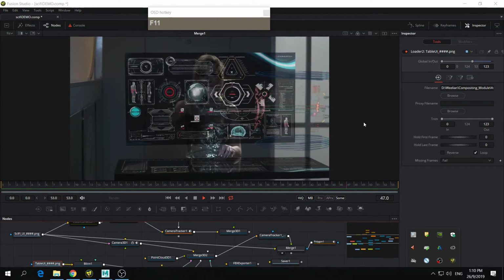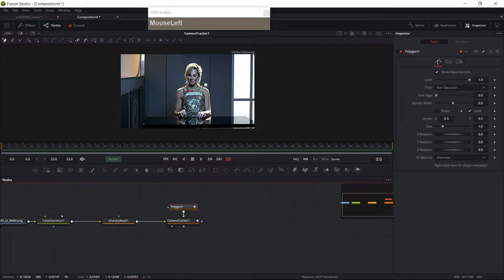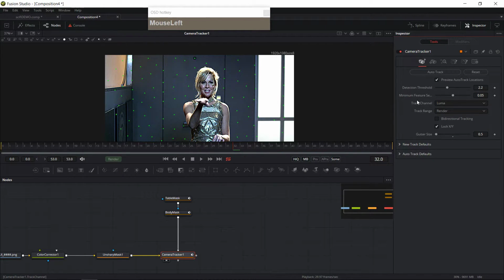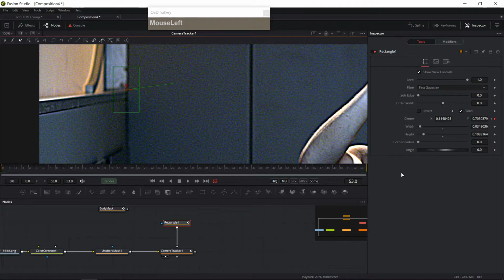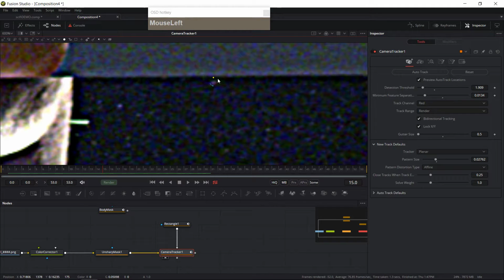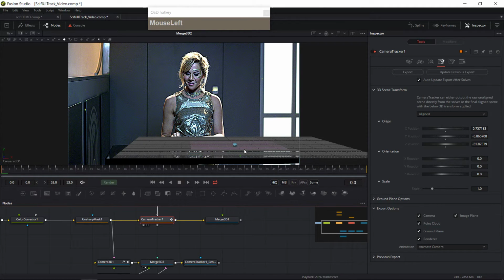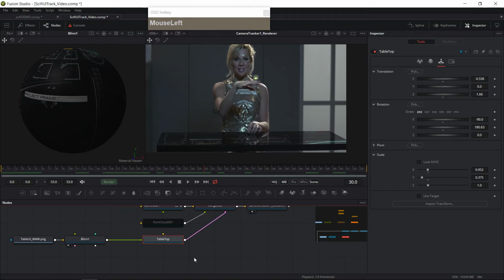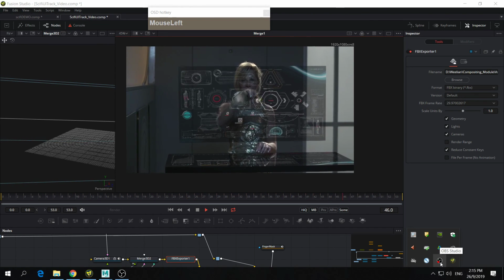Black Magic Design Fusion 16 Studio - Supervised Tracking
BMD Fusion 16 comes with an excellent 3D camera tracker, however it requires good input to produce good results. This is the work flow I use to get a "supervised" tracking result. It is a pity that manual tracks cannot be incorporated into the 3D camera tracker.